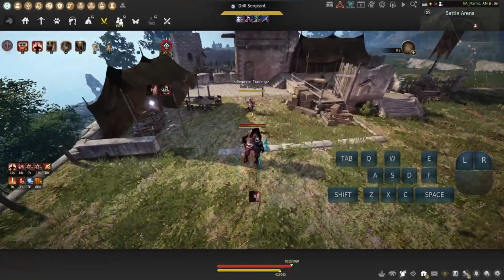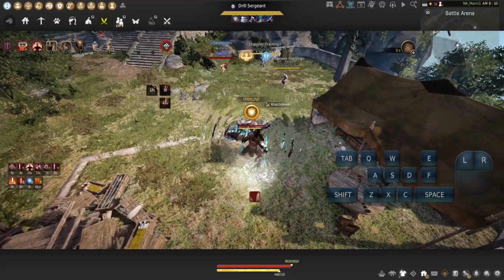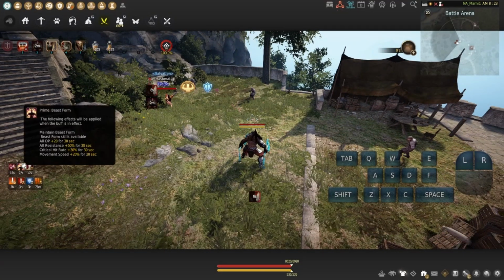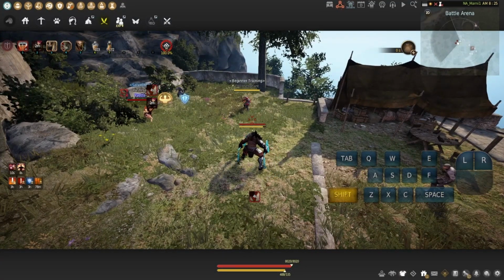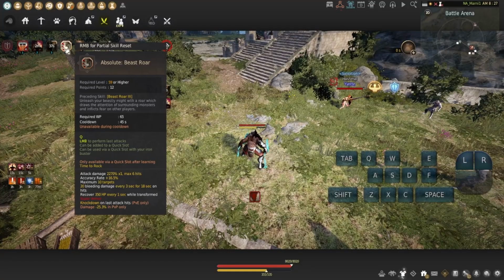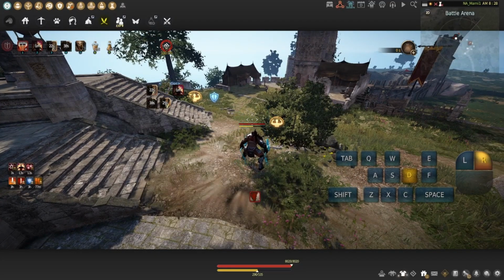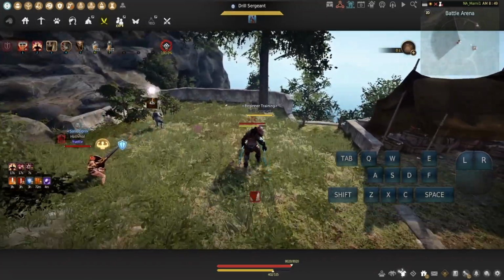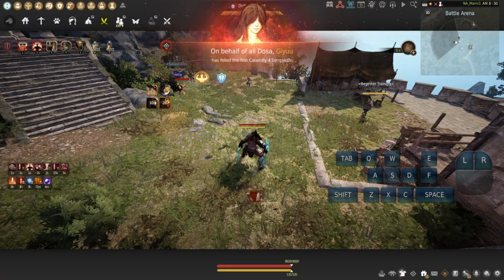The Ultimate Succ Zerk PVP Guide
Text dump of what I talked about in the vid if you don't want to hear my voice, or want to look over specific parts.

0:00 Intro

0:30 Beast Form

- C
- Pred Hunt

0:56 Movement

- Lava Piercer (LP)
- Weakling
- Tackling Rock (Hold Shift)
- Pred Hunt (Both Versions)
- Feral Stampede
- Lava Piercer Beastly Wind Slash (BWS)
- Shake Off

2:37 CCs

- Feral Stampede
- LP BWS
- Fearsome Tyrant
- Ancient Wave
- Claw
- LP Stomp

3:43 RE CCs

- Ancient Wave
- Claw
- Headbutt
- Windstorm
- Raging Thunder Passive
- Frenzied Winds

5:25 Grabs/Grab Extends

- E - Best grab extend for this grab looks like RMB Spacebar
- Shift E - Best grab extend for this grab looks like Hold Walk Forward RMB  Space

6:32 Heals

- Beast Form (E Buff) - This is only used as an emergency heal while during beast form
- Wailing Beast
- Wrath of Beast
- Beast Roar

8:10 Cancels

This is a list of skills that can be canceled with Shake Off
- Fearsome Tyrant
- Devastation
- Frenzied Winds
You can also cancel Pred Hunt with LMB (Also known as the people's elbow)
You can cancel E grab with A + LMB + Stomp

Speedups

- LP Spin

10:03 The Largescale Combo

- LP Pred Hunt Fearsome Tyrant Devastation Quaking (LMB Flow) LP Spin

11:12 1v1 Combo

- Grab FD FD Stomp Headbutt Tackling Ult FD BWS (DSmash) Time to Rock Ancient Wave

13:25 Mouse Move

Here is a list of skills that HAVE TO BE MOUSEMOVED for you to perform well
- LP
- Pred Hunt
- Feral Stampede
- Heals
- Weakling Hunt
Other skills that can be mouse moved
- Tackling Rock
- Time to Rock

16:13 Conclusion